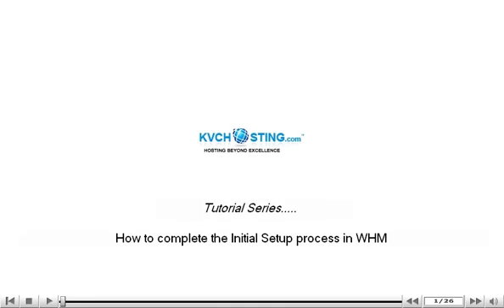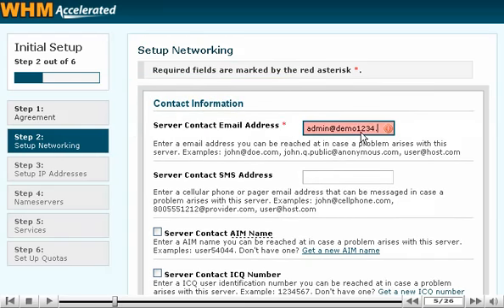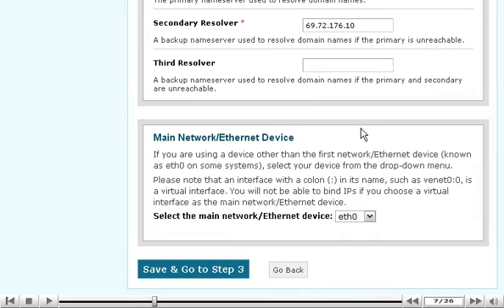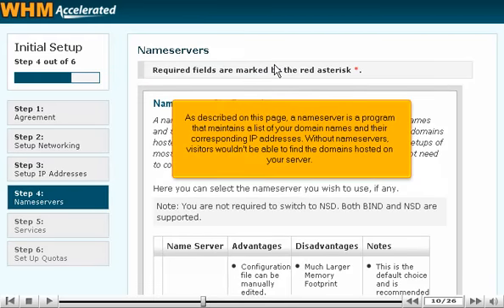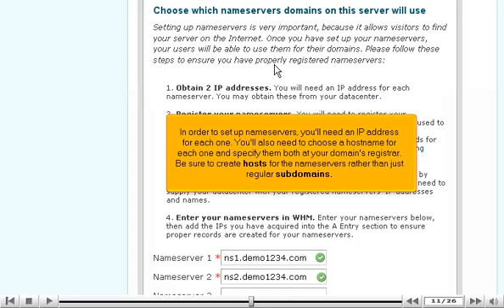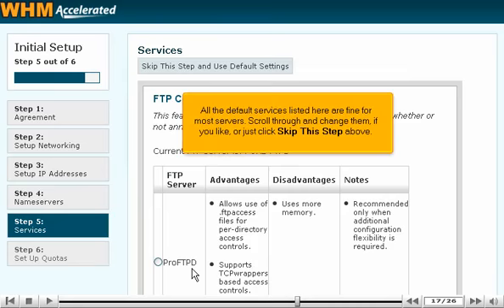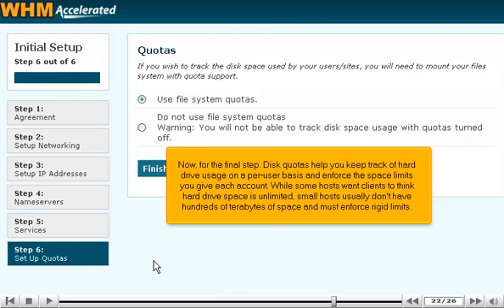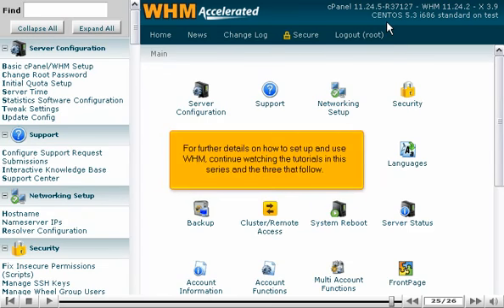How to complete Initial Setup proses in WHM